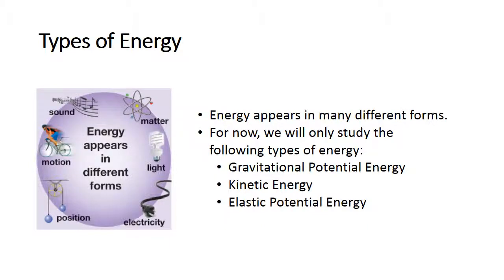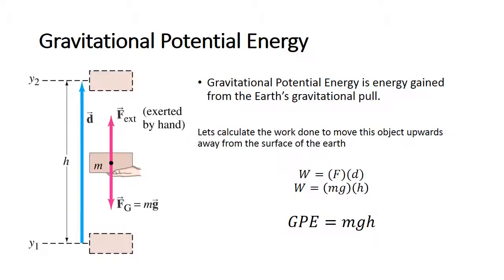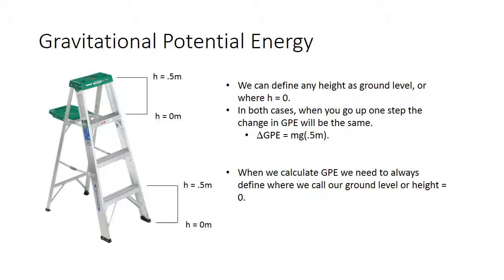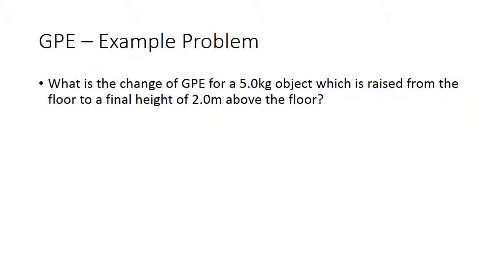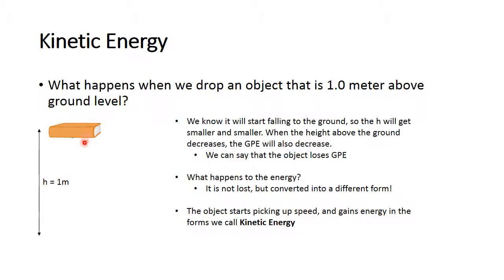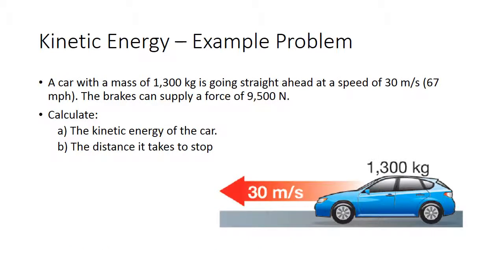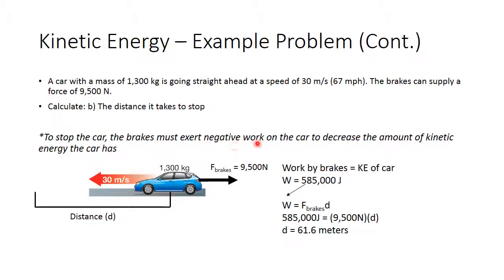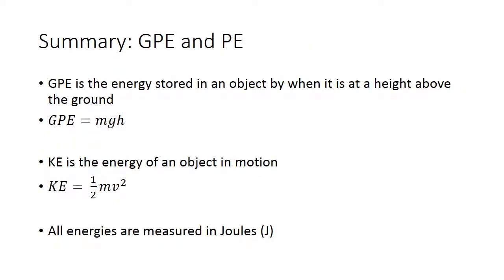Kinetic and Potential Energy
Adv Physics 2014